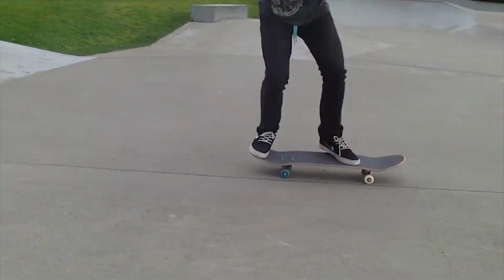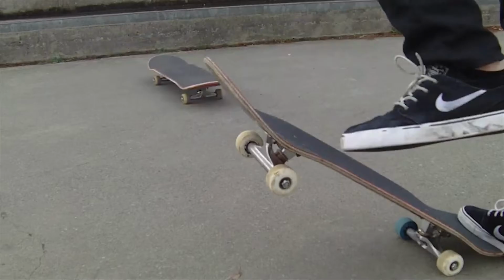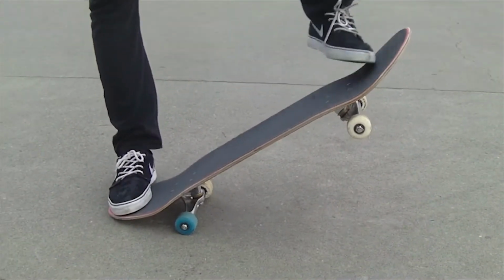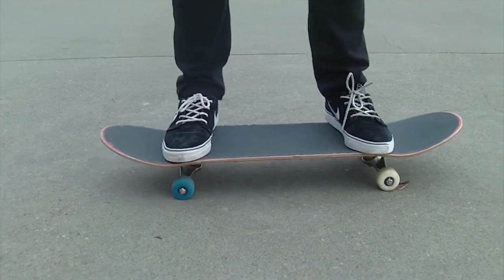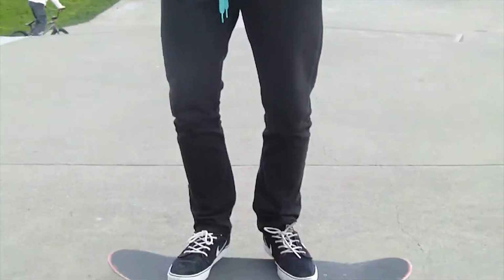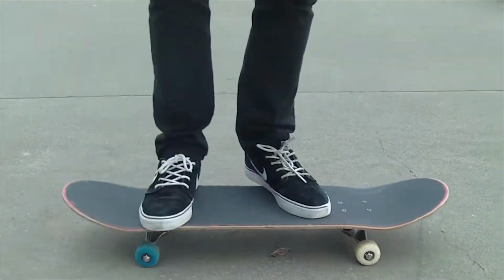How To Kickflip With Mckay West (HD)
Paramount skate park. Skaters are mckay west, ray culalo, and josh gunnersen. Shoreline WA